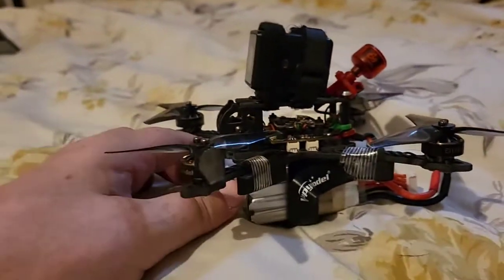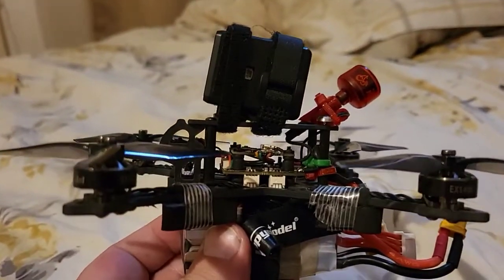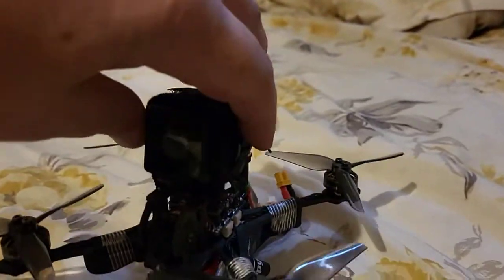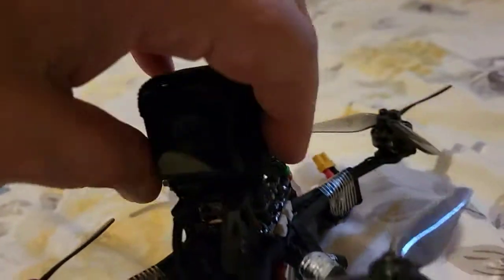betaflight 4.3.0 RC 7 DSHOT 300 250HZ MATEKSYS R24S PRESETS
NEW "135KMH SPEED RECORD? VIDEO WITH THIS HEAVY BUMBLEBEE AND AMAZING speedybee TX800 VTX
MUST SEE!

so after pulling my hair out, for days, i learnt a valuable lesson,
"ALWAYS DELETE YOUR MODEL TELEMETRY AND REDISCOVER"
SOMEHOW IT WAS TAKING AN AVERAGE OR USING ANT 1 & 2 "DIVERSITY" FROM THE PREVIOUS MATEK R24 ELRS V2.3
WITH DIVERSITY UNCHECKED.
SO FIRST MISTAKE WAS NOT DELETING AND REDISCOVERING SENSORS, ALSO THE
betaflight PRESETS HAD TURNED ON BIDERECTIONAL DSHOT, SET LOOP AT 8K 8K AND DSHOT 600!
THE HIGH CPU USAGE(65%) WAS MAKING THE FC DRIFT IN ANGLE MODE IN FLIGHT( SO AFTER 1 MINUTE MY PITCH REAR STICK WAS ALMOST ALL THE WAY BACK!)
SO
* DSHOT NOW SET TO DSHOT300!
*BIDIRECTIONAL TURNED OFF!
*LIGHTER PROPS WITH LESS IDLE MOTOR SPEED BACK ON! (6 MIN FLIGHT TIME/650MAH)
 *FILTER PRESET TO CLEAN BUILD WITH NON BIDIRECTIONAL DSHOT BETAFLIGHT SETTINGS
*ELRS PRESET TO 250HZ,
TELEMETEY 1/16 @100 MW
*BETAFLIGHT LUA SCRIPT WITH SIMPKIFIED REMOTE SLIDER TUNING

HAWKEYE 2 CRUX 35 VIDEO youcut EDIT TO LINKIN PARK

AND I AM KNACKERED NOW, GOOD JOB ITS RAINING AND WINDY
firefly hawkeye 2 FOOTAGE TO COME WIT NEW KINGSTON CLASS 10 MEMERY CARD

MY CARPENTER BEE, Bumblebee footage to follow, or maybe its a feiggin wasp cause it keeps annoying me!  :)

take care
RC ADDICT

PLEASE ONLY FLY THIS CLOSE AT YOUR OWN RISK! I AM NOT CONDONING IT!